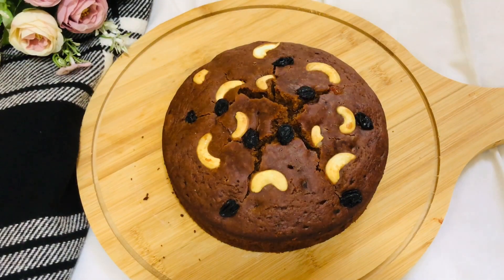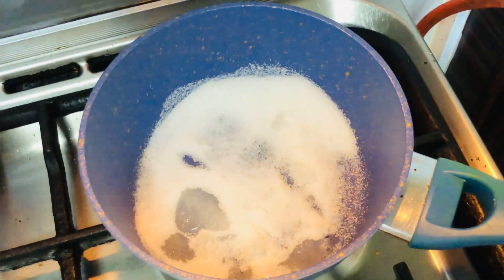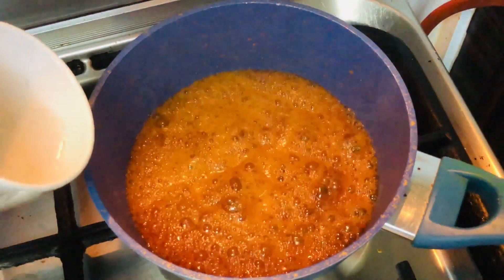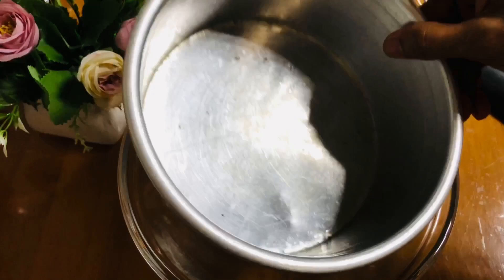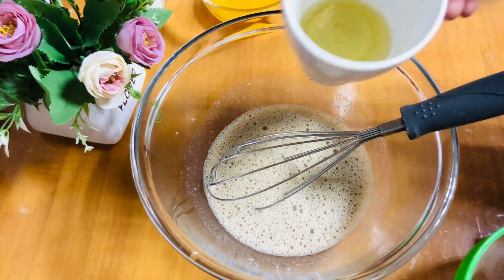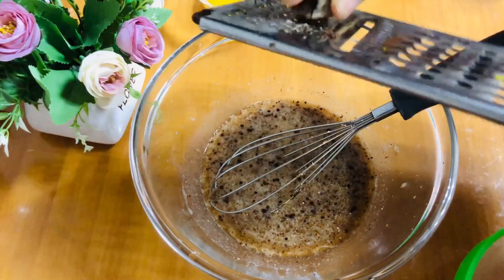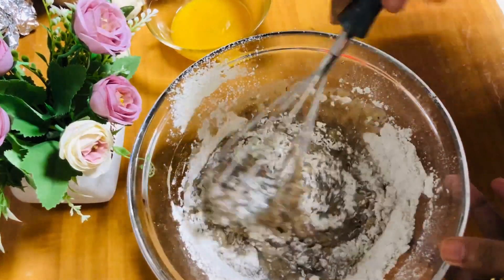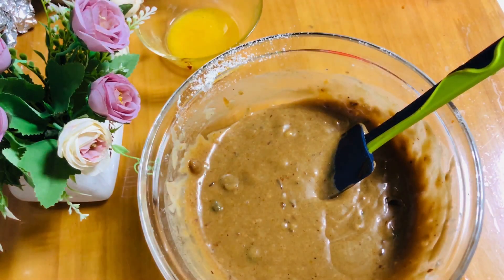എളുപ്പത്തിൽ മുട്ടയും ഓവനും ഇല്ലാതെ plum cake തയാറാക്കാഠ || Instant Eggless No Oven plum cake recipe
salt  1/4tsp

for suger Caramel

sugar 6tbsp
water 1/4 cup
Dates 1/2 cup
orange zest 1tsp
unakka munthiri. 1/4 cup